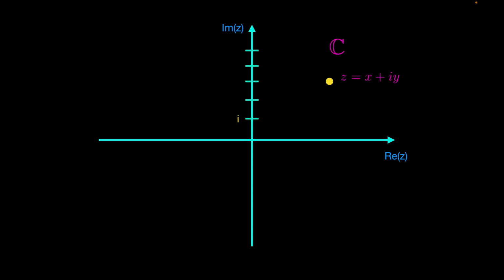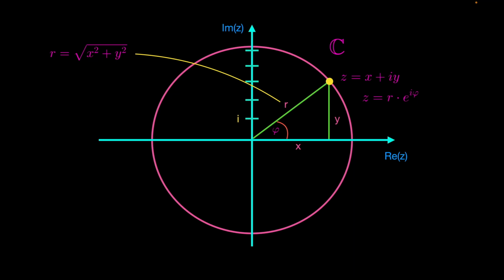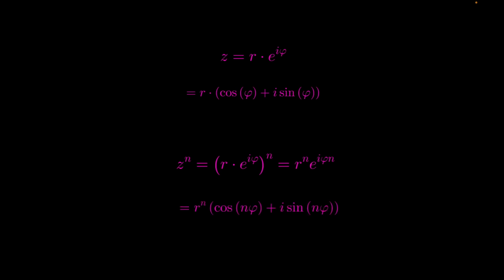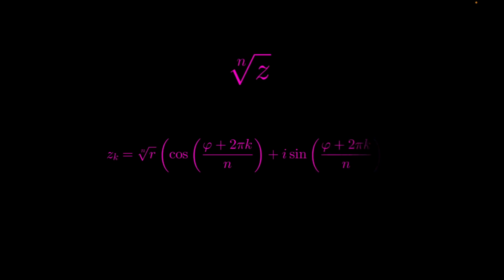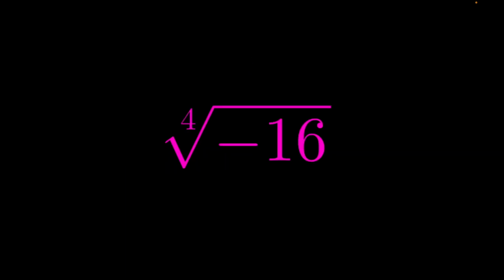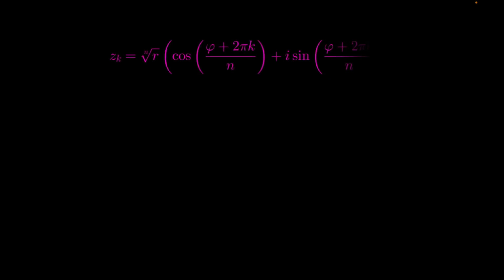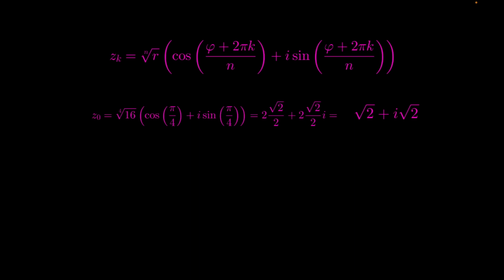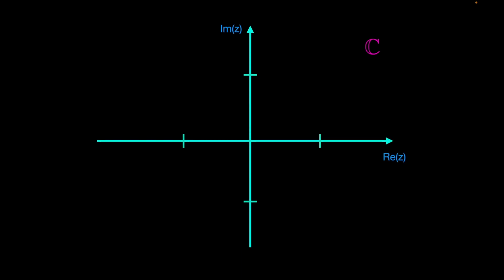Things are starting to get complex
The Euler Identity leads to - allegedly - the most beautiful formula in mathematics. Would you like to see a video on that?